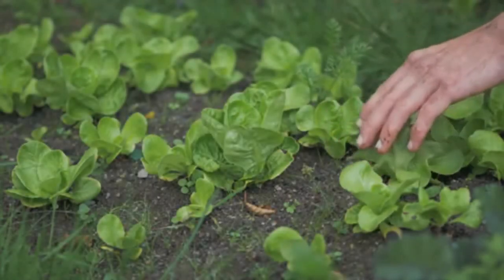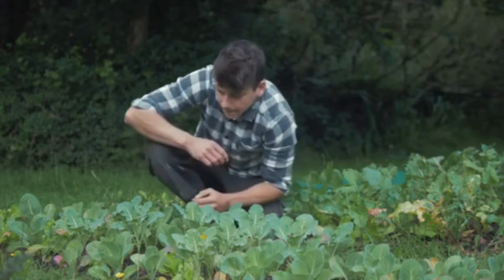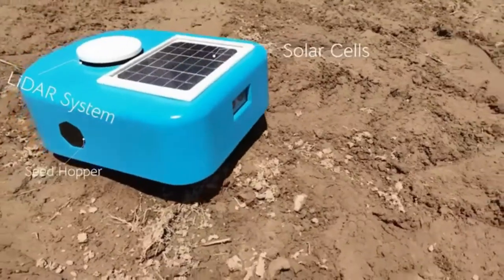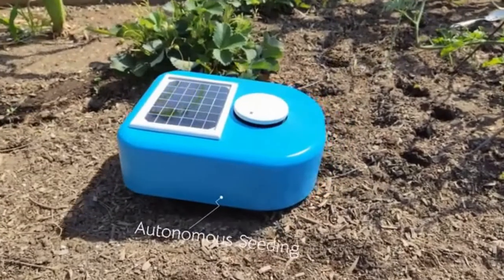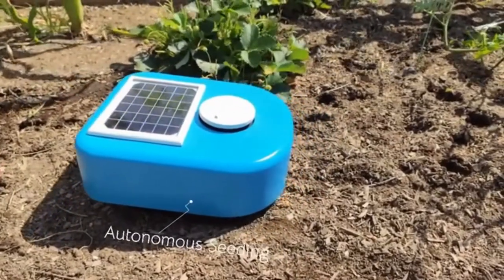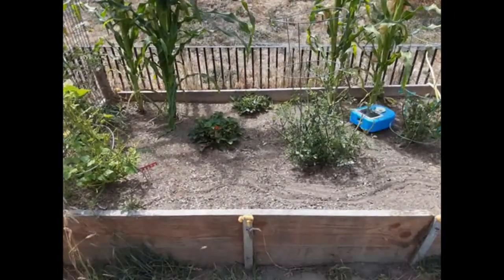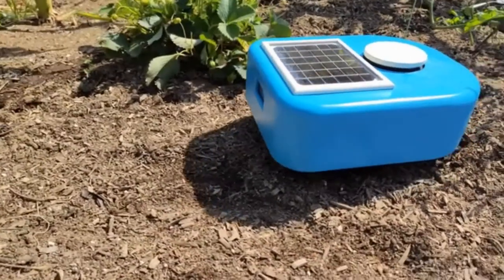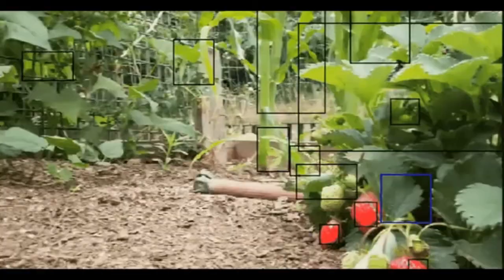SYBIL : THE SMART GARDEN ROBOT THAT CAN PLANT SEEDS | Kickstarter | Gizmo Hub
Sybil is the smartest garden companion around. Sybil can plant seeds, and keep weeds away from your garden, all on her own. Completely chemical free and no WiFi needed. Over time, Sybil learns what spots of the garden need more attention than others, further maximizing battery usage.